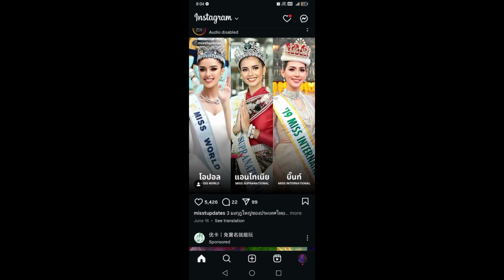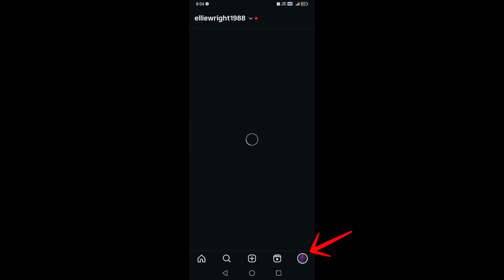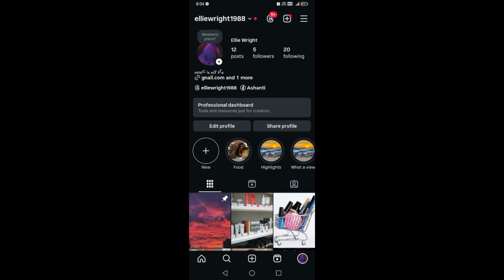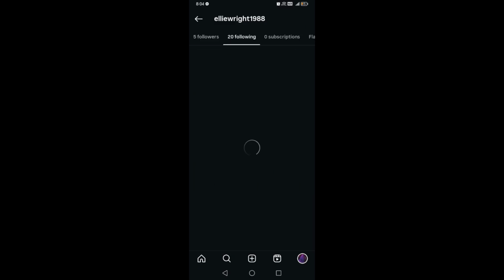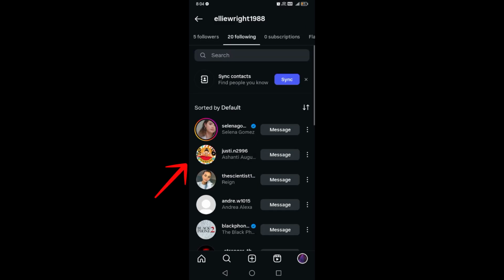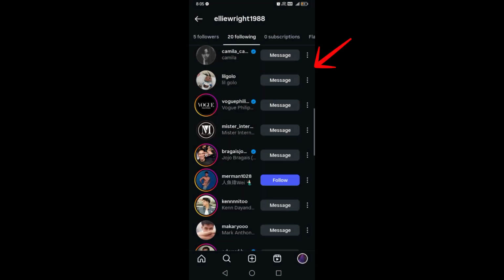How To Unfollow People Who Don't Follow You On Instagram 2025 (Step by Step)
In this 2025 tutorial, I’ll show you how to quickly unfollow people on Instagram who aren’t following you — manually and using safe third-party tools.

You’ll learn how to:

Check who’s not following you back

Use Instagram manually to unfollow non-followers

Use trusted apps or tools to speed up the process

Keep your account safe and avoid action blocks

Perfect for creators, brands, or anyone trying to clean up their follower list and boost engagement.